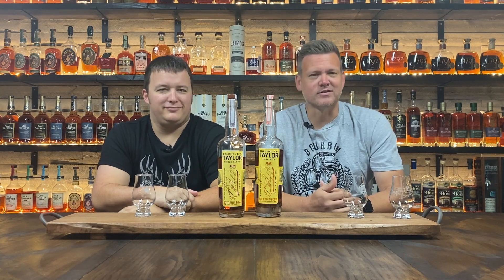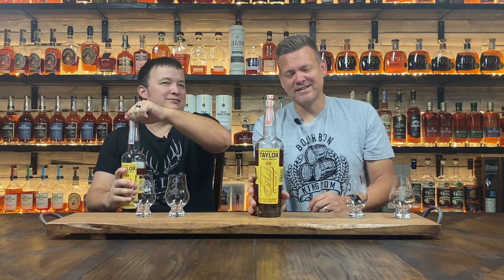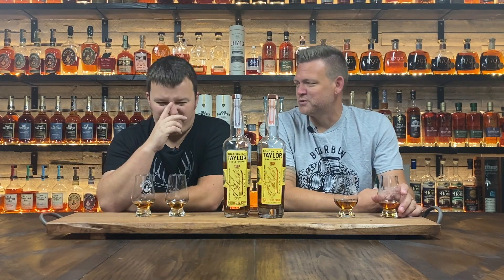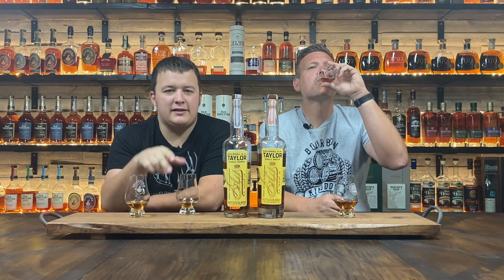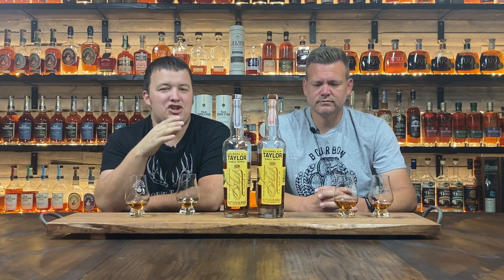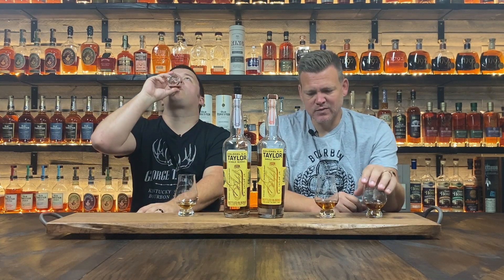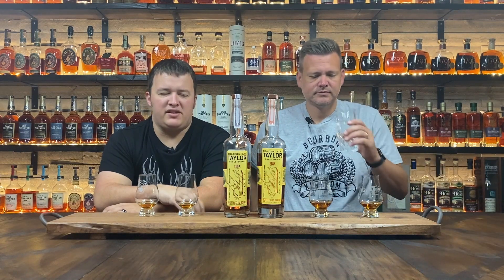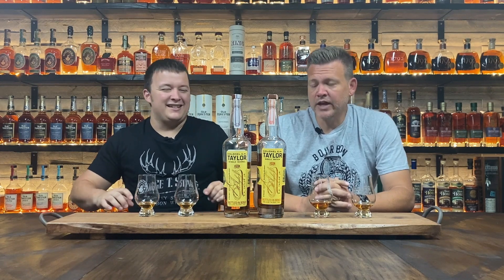Bourbon Battle EHT SB vs SiB